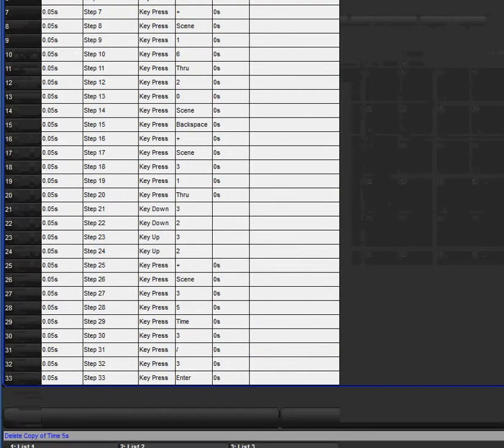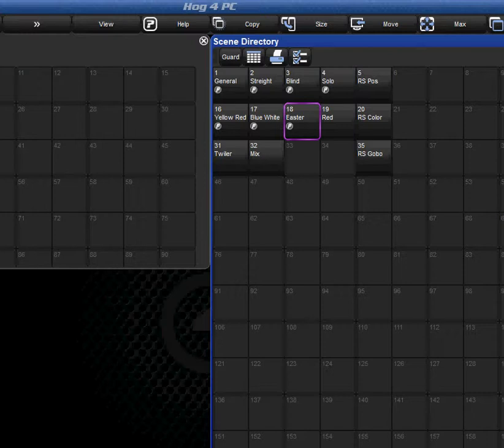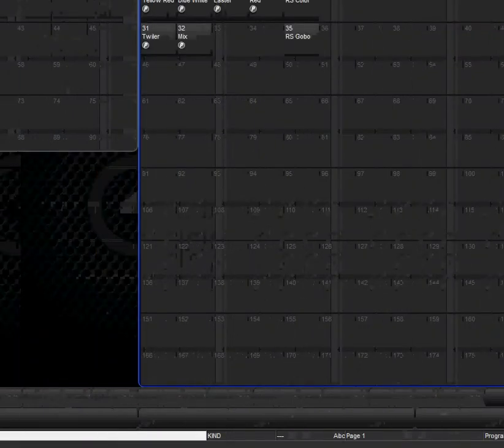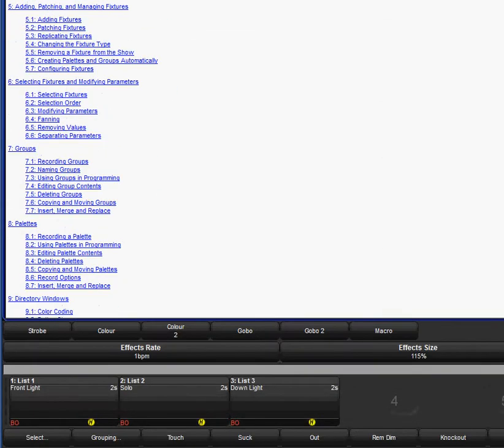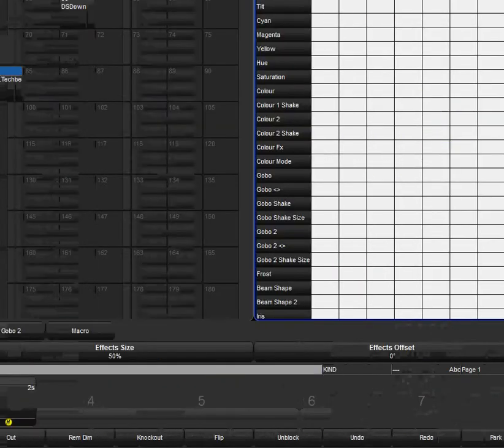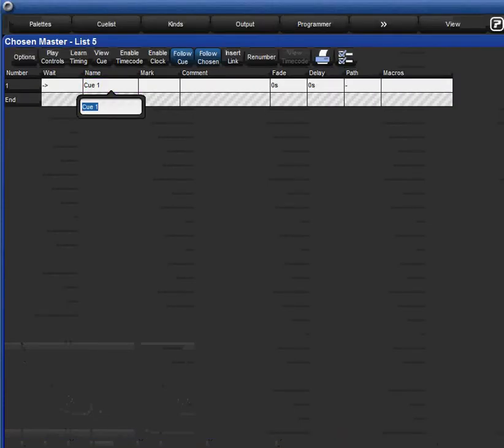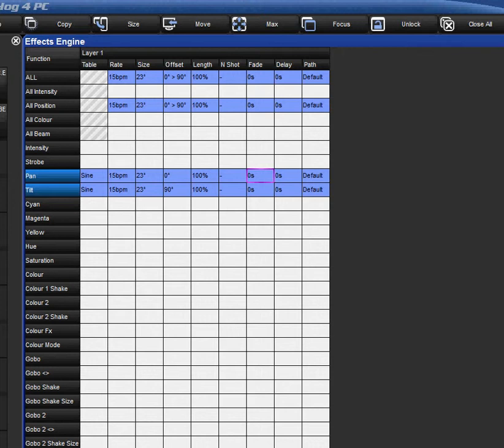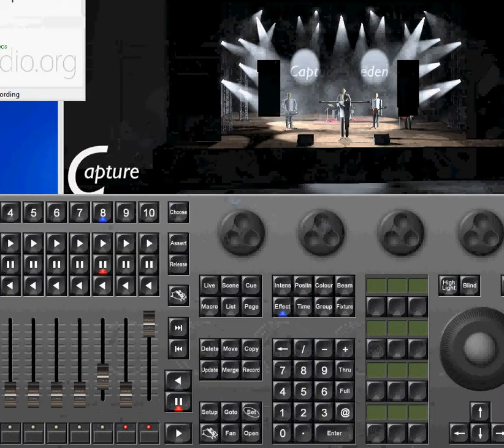8 Effects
GrandMaNeedsAHog!